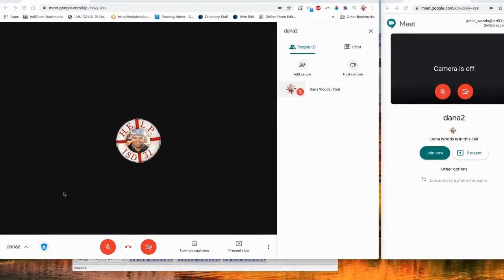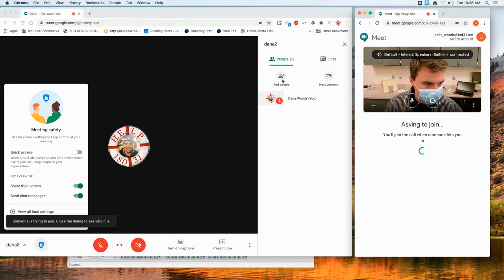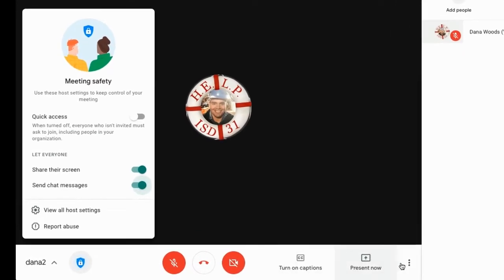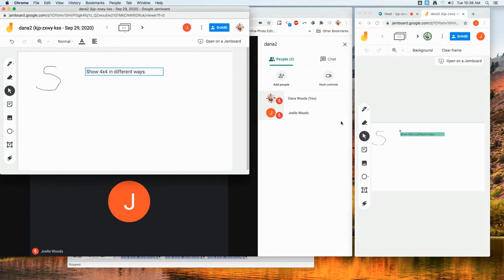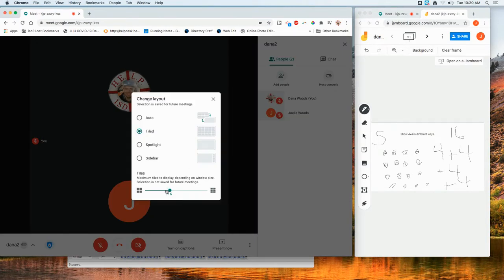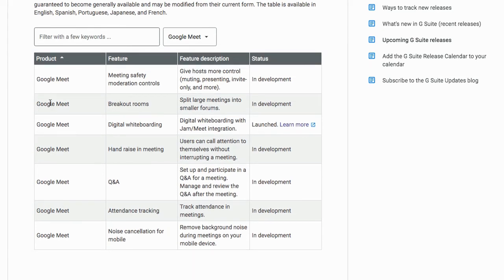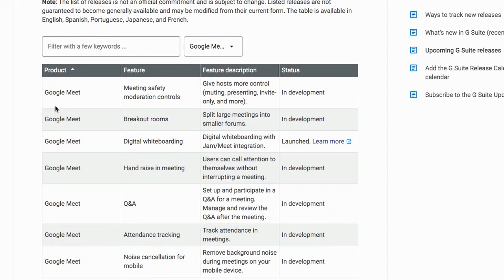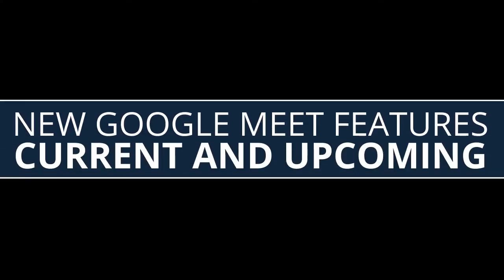New Google Meet Features